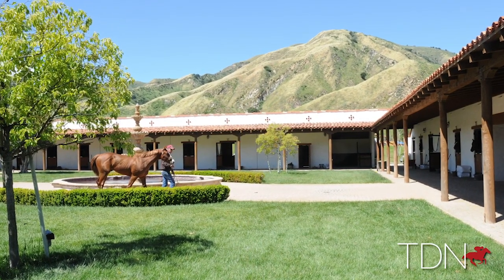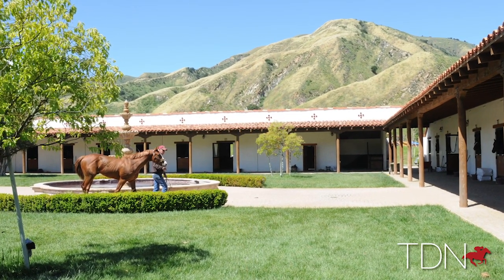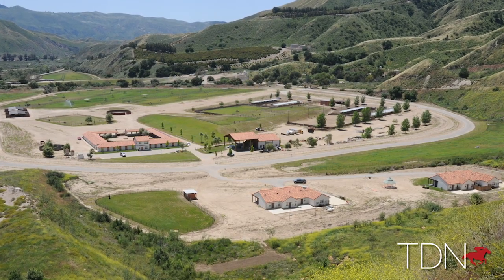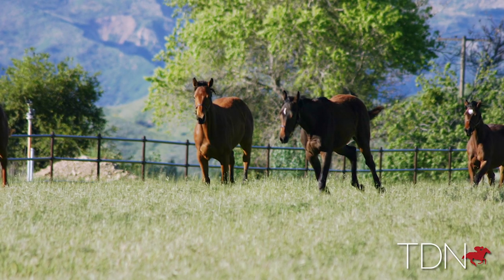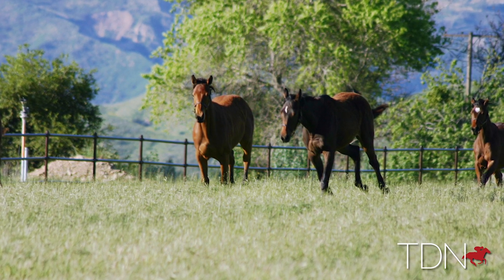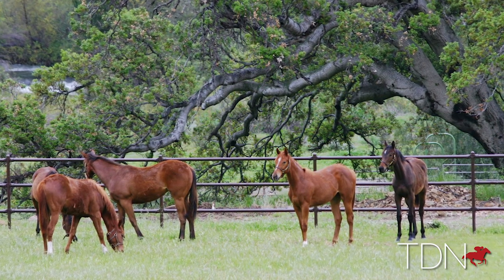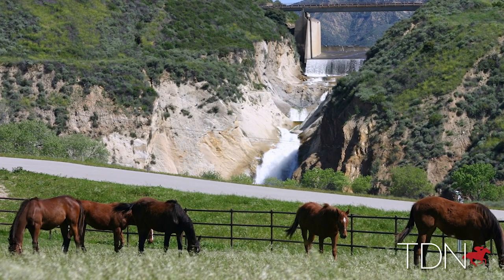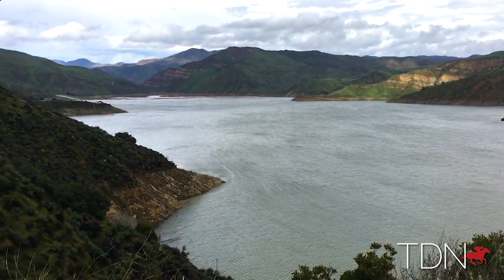Tim Cohen, at Rancho Temescal